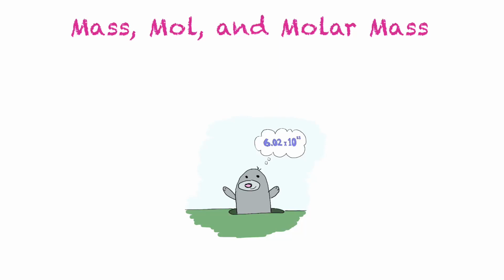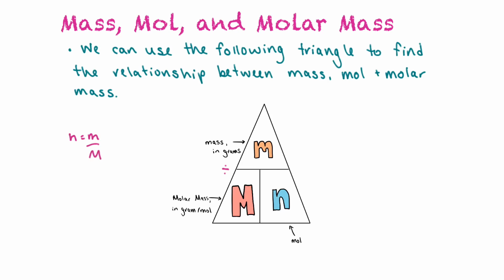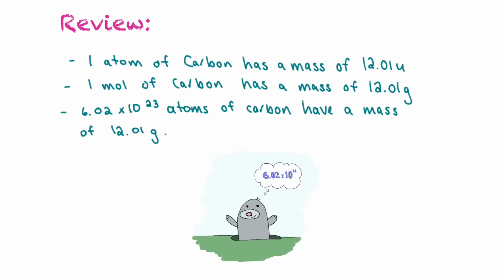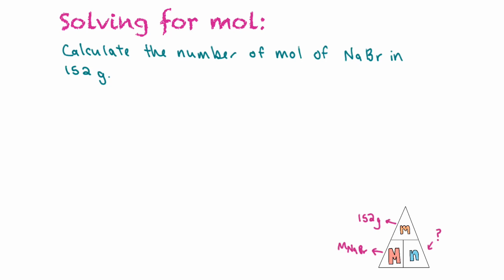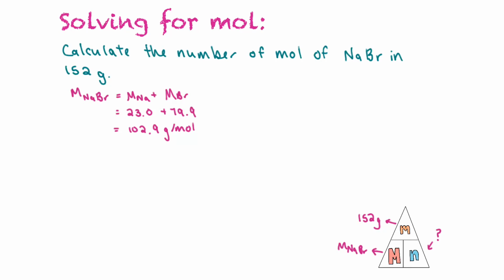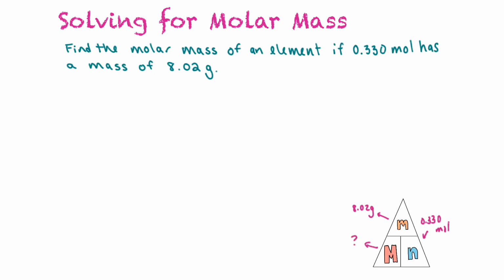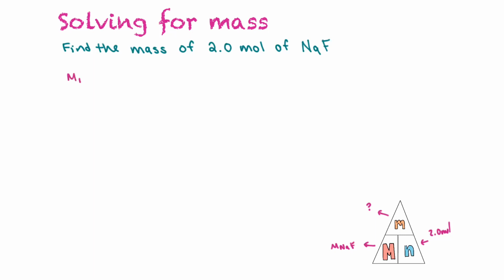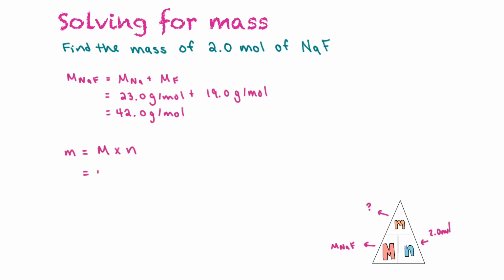Mass, Mol, and Molar Mass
Exploring the relationship between mass, mol, and molar mass